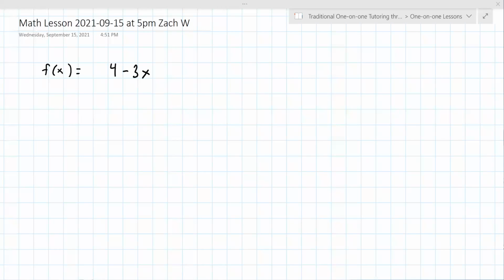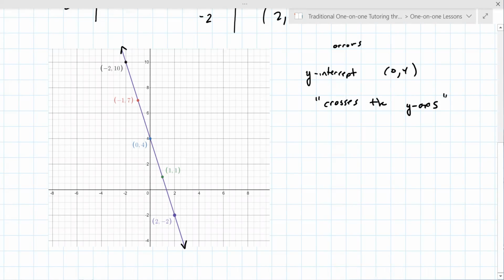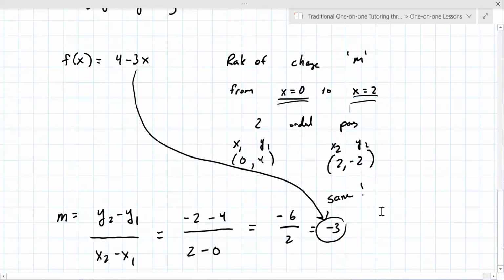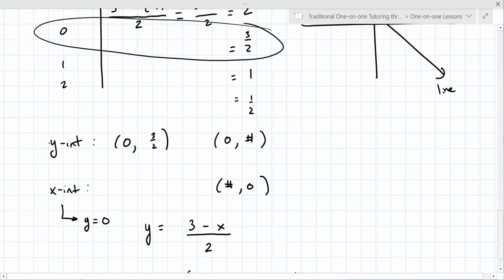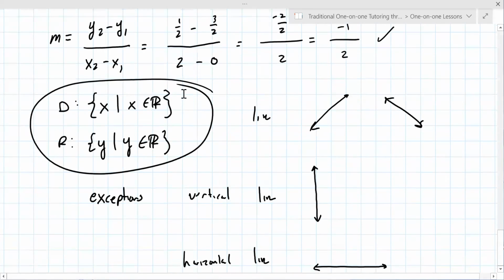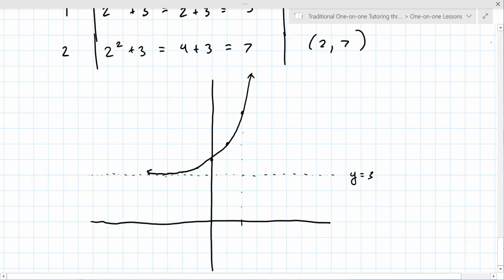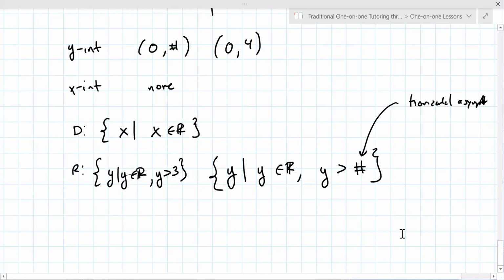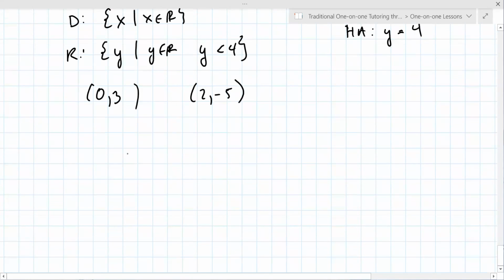High School Algebra 1 Lesson 2021-09-15 at 5pm Zach W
This lesson covers topic related to functions. It starts with determining a table of values and ordered pairs to graph the equation of a line. Next the x-intercept and y-intercept are determined both graphically and analytically. It also includes the domain and range for these examples. Graphs of exponential function are completed next with the additional step of providing the horizontal asymptote.